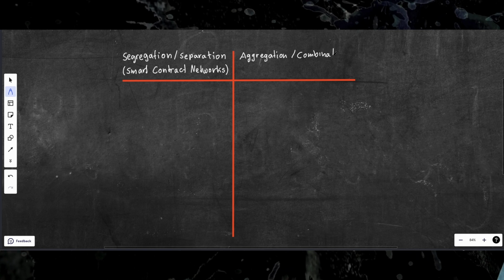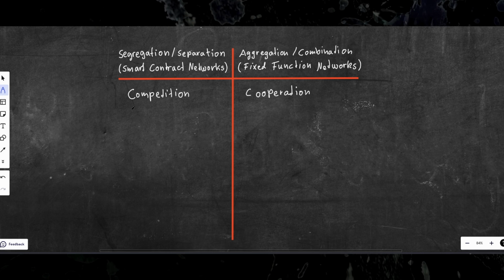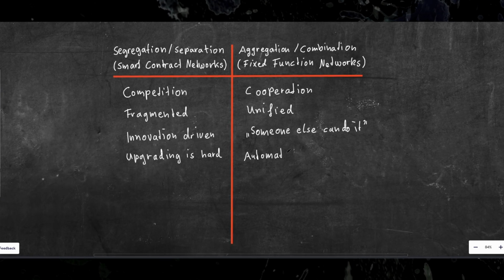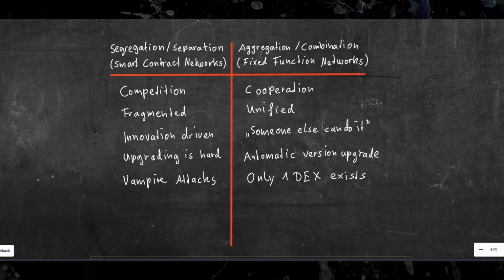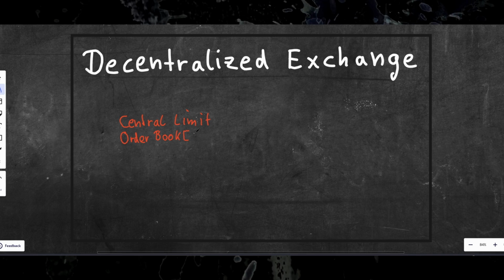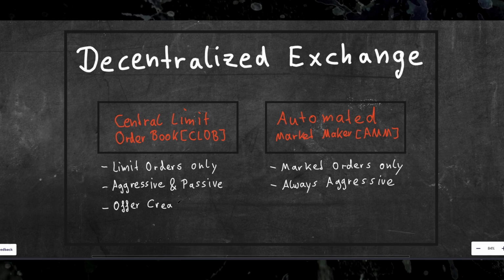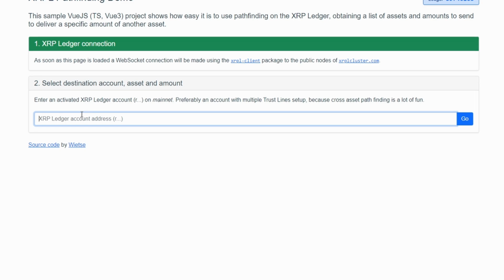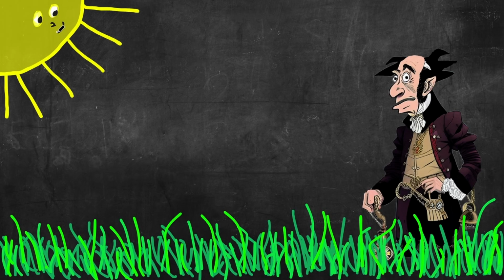XRPL DEFI SERIES #3 — The XRP Ledger SUPER DEX — FUNDAMENTALS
The XRPL DEX uses a joint approach to unify liquidity natively on chain, as well as Autobridging on the CLOB and Pathfinding on the AMM, to ensure that the best conversion rates are always served.

⏱ Timestamps

00:00 - Intro
01:17 - Comparison
01:39 - Definition: Smart Contracts & Primitives (e.g. Trustlines)
02:32 - Competition vs. Cooperation
03:26 - Fragmented vs. Unified
03:48 - Innovation vs. Laziness
04:18 - Upgrading
05:04 - Vampire Attacks
05:45 - Liquidity Routing
06:21 - Bootstrapping-Phase
07:44 - XRPL-DEX Interfaces
08:39 - CLOB vs. AMM
09:56 - Autobridging
10:36 - Pathfinding Demo
11:42 - XRPL SUPER DEX
12:31 - Outro

🔗 Sources and Attributions:
(Resources in the pinned comment)

If you do not agree, discontinue use immediately.

► No Investment Advice:
This content by Krippenreiter is solely for informational and educational purposes. It does not constitute investment, financial, trading, legal, tax, or any other professional advice, recommendation, endorsement, or solicitation. Krippenreiter is not a registered advisor or broker; do not rely on it as such. Conduct your own due diligence and consult qualified independent professionals before any decisions. All use is at your sole risk.

► Accuracy of Information:
Information is provided "as is" without warranties of accuracy, completeness, timeliness, or fitness. Opinions, analyses, and details are subjective general commentary; past performance does not indicate future results.

► Non Endorsement:
Third-party links or ads do not constitute an endorsement, guarantee, warranty, or recommendation.

► Risk Statement:
Cryptocurrencies involve high risks, including total loss, volatility, regulation, manipulation, and scams. Do not invest unaffordable amounts.

► Changes and Updates:
Krippenreiter shall not be liable for any losses or damages, direct or indirect, from use or reliance. Content may be outdated; no updates guaranteed. Verify independently.

🔎 Similar searches:
(Only there for the algorithm)